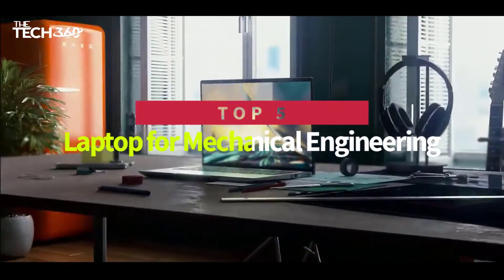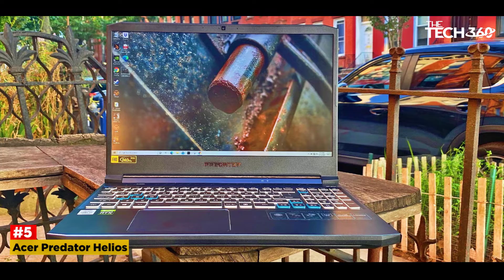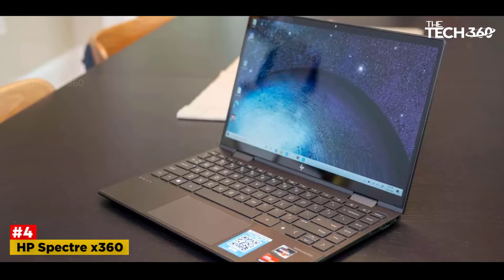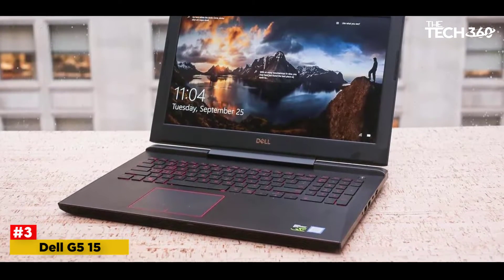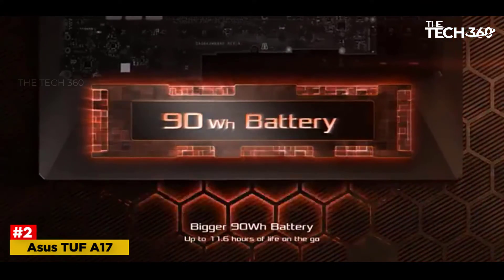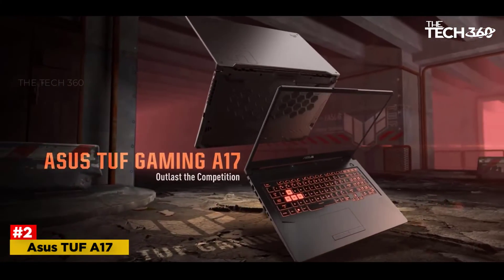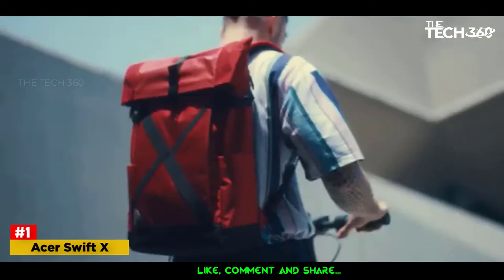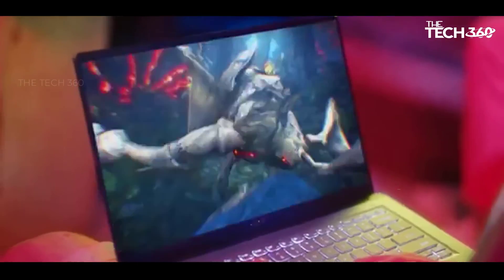Ask These Questions Before Buying Laptops For Mechanical Engineering Students - Top 5 Picks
I have also covered the top Laptops for Mechanical Engineering Students. So it's a must-watch video for you if you are planning to buy new budget Laptops for Mechanical Engineering Students of any budget.

✅ 3. Asus VivoBook L203MA
✅ 4. LENOVO IDEAPAD
✅ 5. HP 15

0:00 Introduction
0:35 Acer Predator Helios
1:36 HP Spectre x360
2:55 Dell 65 15
4:06 Asus TUF A17
5:50 #1 Acer Swift X